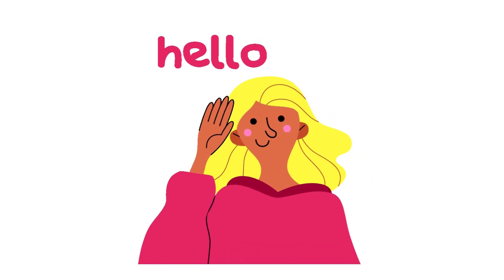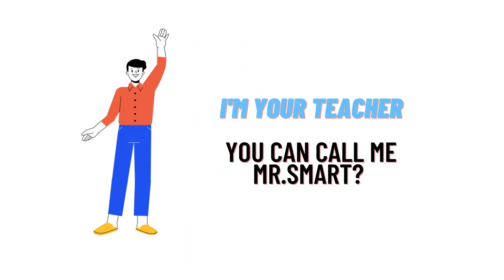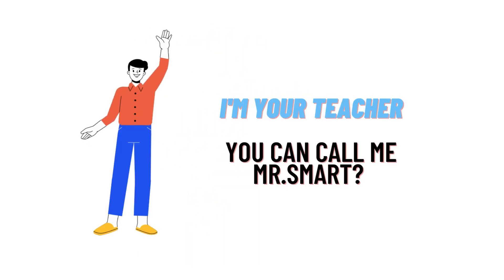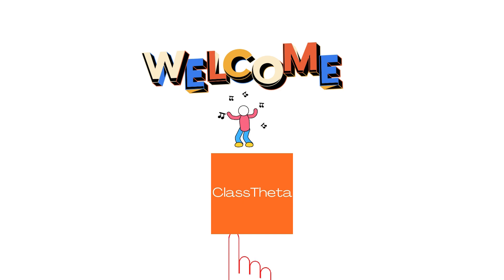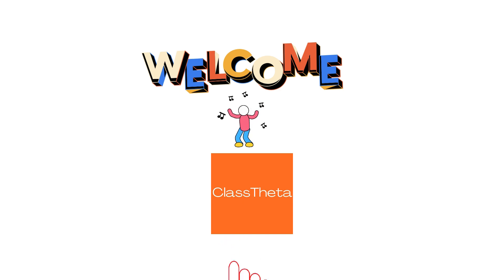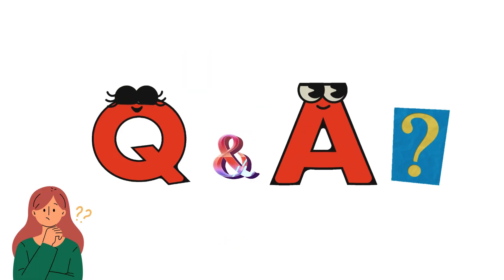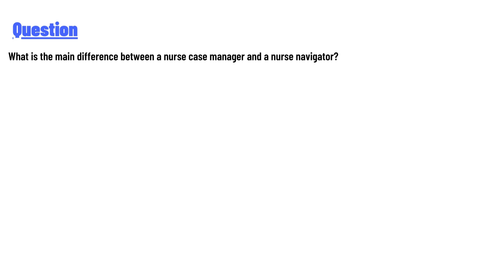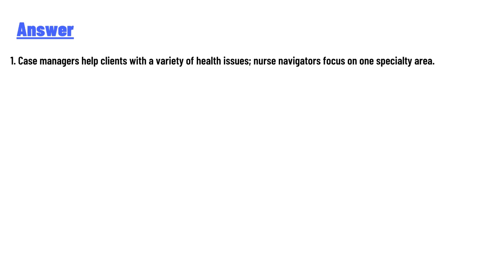What is the main difference between a nurse case manager and a nurse navigator?